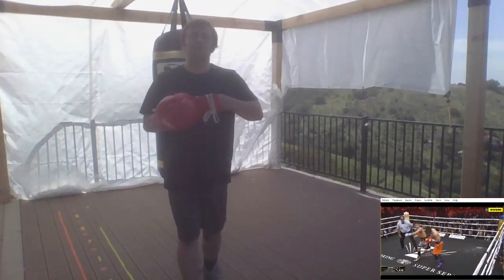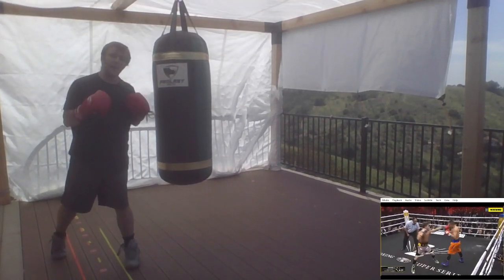Adding the Pull Counter to your Boxing - Active Guard Boxing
Learn the footwork of Kovalev and Usyk and the secret to their Pendulum SPEED AND POWER

Partner drills to beat the Jab. Learn to get on the line and off the line, set up pendulum steps, control the line and learn where your feet go, your hands, your head. Learn how to do all of these things in BOTH stances. Testimonial of the fighters that are featured in this 4 hour video series available on it's page.